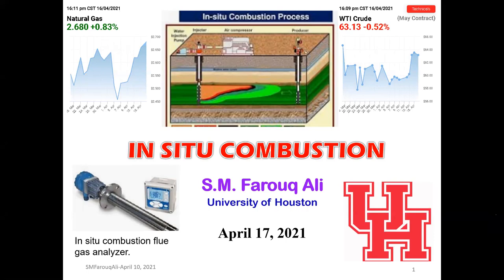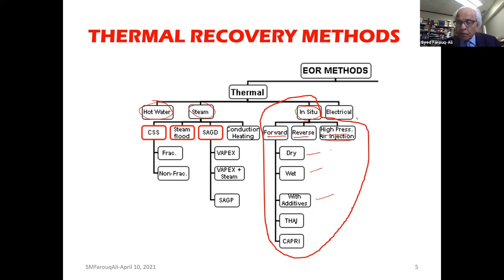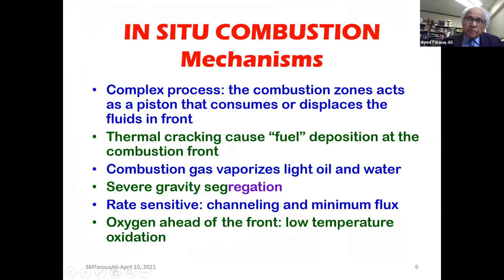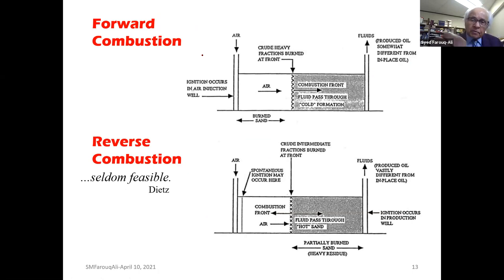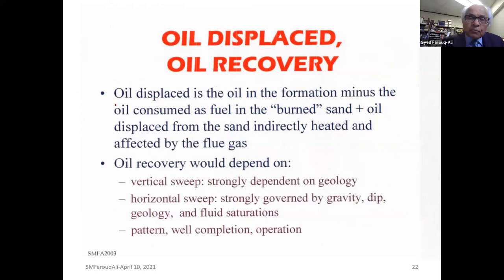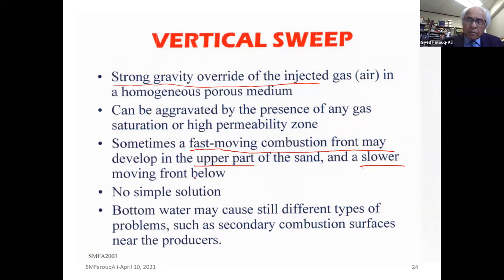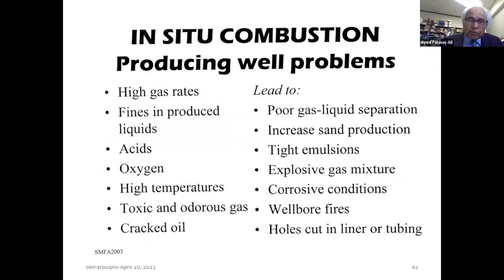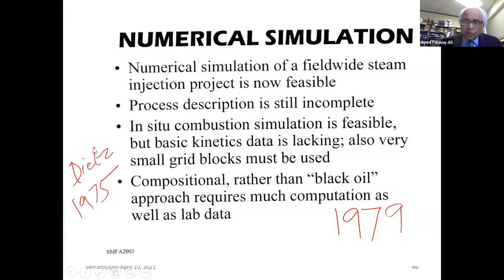Enhanced Oil Recovery Short Course by Dr. Farouq Ali, Lecture 03/04